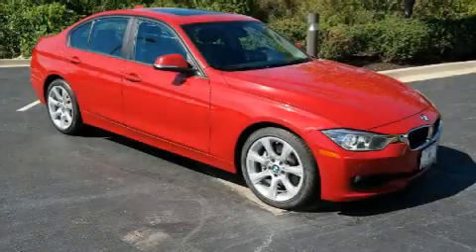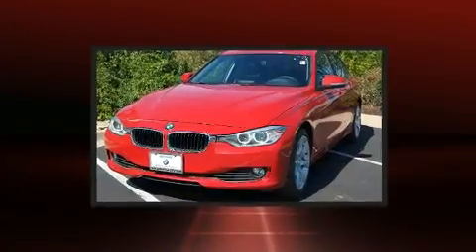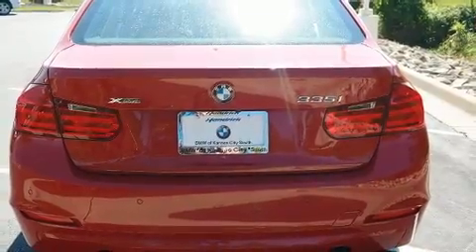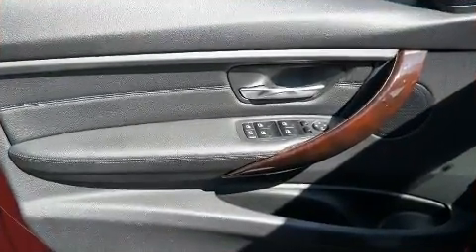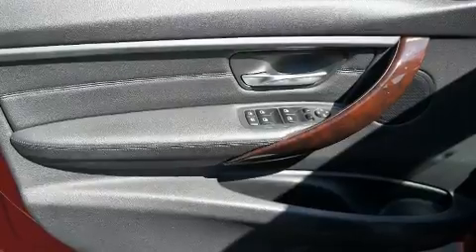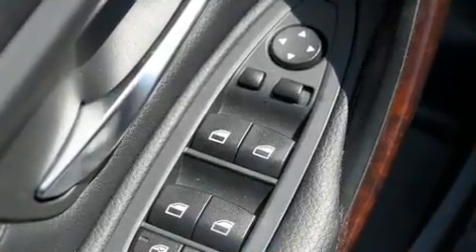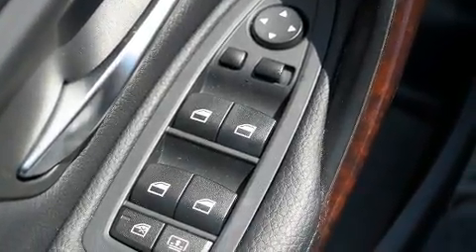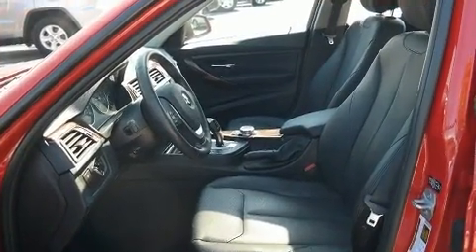2014 BMW 3 Series 335i xDrive in Kansas City, MO 64114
1200 W. 104th St

The 2014 BMW 3-Series. This 4 door, 5 passenger sedan still has fewer than 40,000 miles! Smooth gearshifts are achieved thanks to the 3 liter 6 cylinder engine, and for added security, dynamic Stability Control supplements the drivetrain. Turbocharger technology provides forced air induction, enhancing performance while preserving fuel economy. Top features include rain sensing wipers, front and rear reading lights, power front seats, an automatic dimming rear-view mirror, automatic dimming door mirrors, heated steering wheel, power door mirrors, and leather upholstery. Rear passengers enjoy the seat heating functionality, keeping them warm during the winter months. With high intensity discharge headlights illuminating your path, you'll always appreciate maximum visibility. For drivers who enjoy the natural environment, a power moon roof allows an infusion of fresh air. BMW also prioritized safety and security with features such as: dual front impact airbags, front side impact airbags, traction control, brake assist, anti-whiplash front head restraints, a security system, an emergency communication system, and 4 wheel disc brakes with ABS. Sophisticated all wheel drive technology maintains a firm grip on the road. Our knowledgeable sales staff is available to answer any questions that you might have. Stop by our dealership or give us a call for more information.